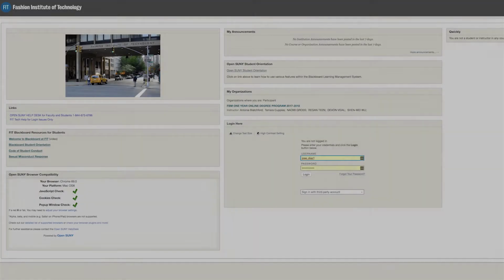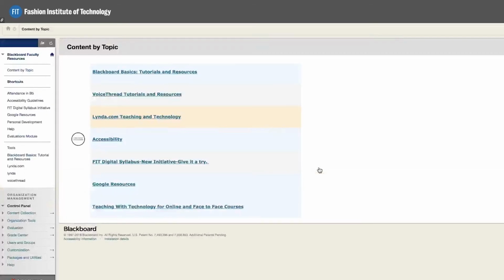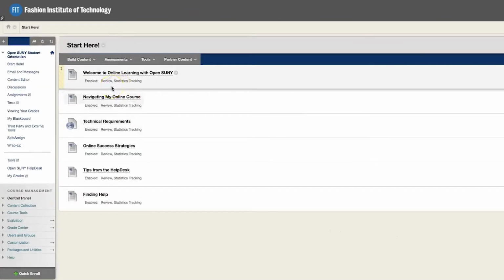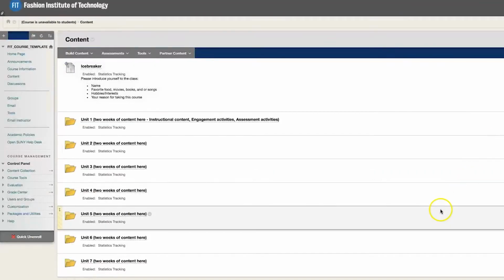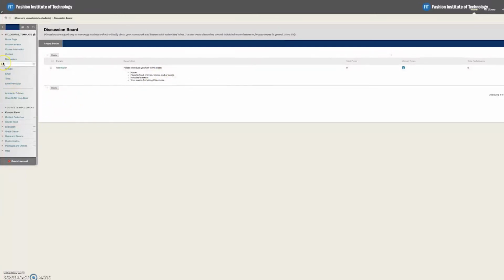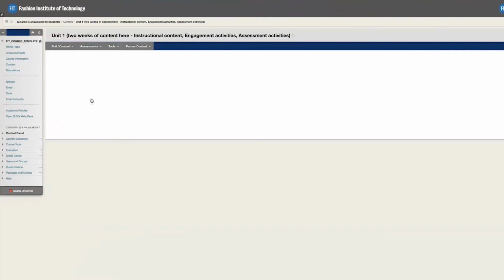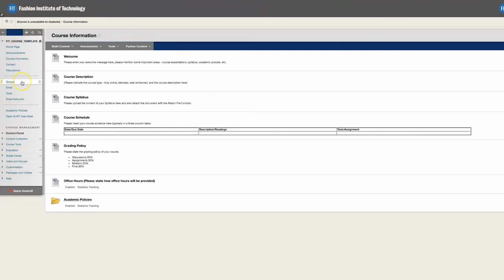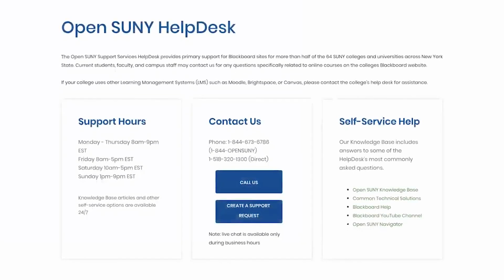Bb Introduction Video v2